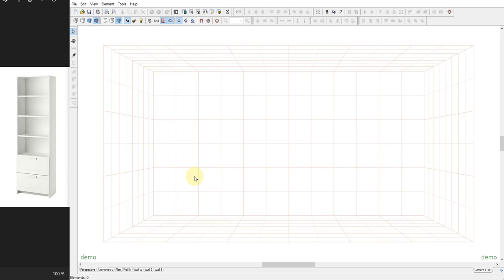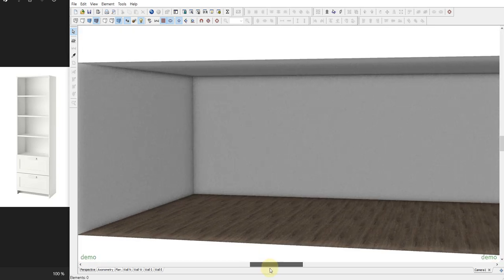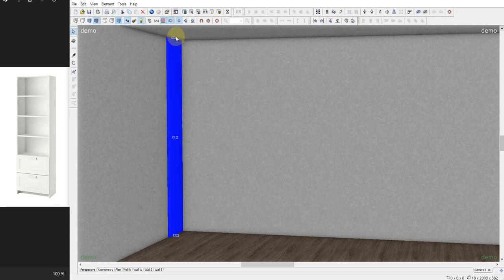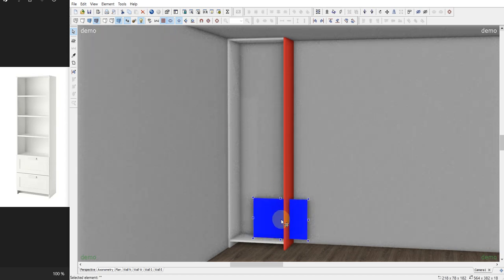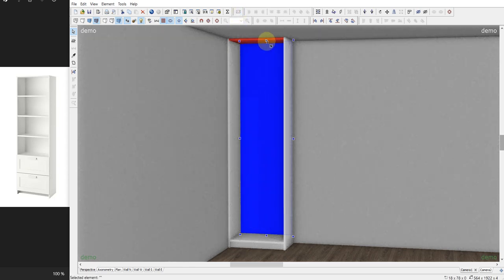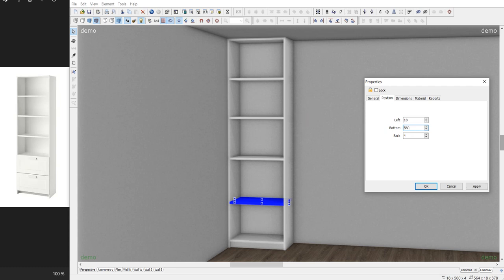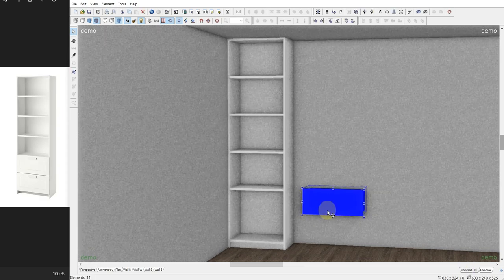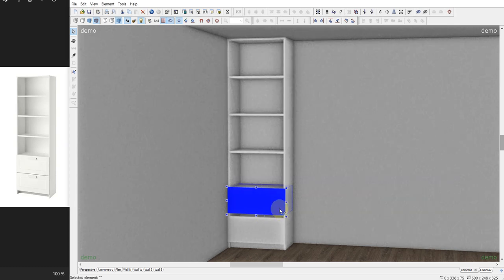3D model BOOKCASE from IKEA in 5 min. Furniture tutorial for Beginners